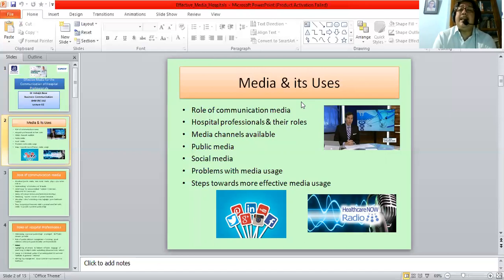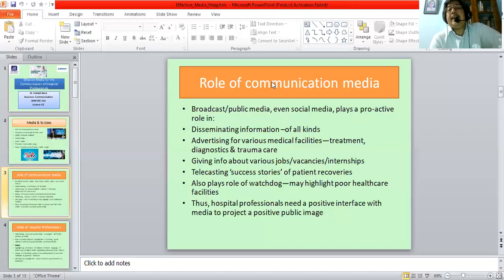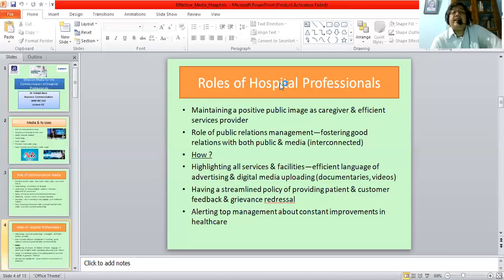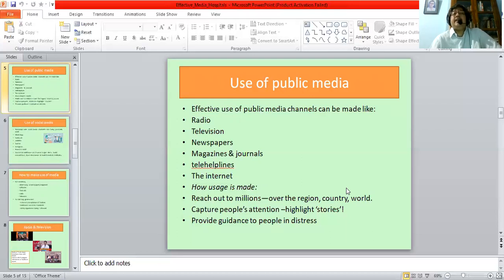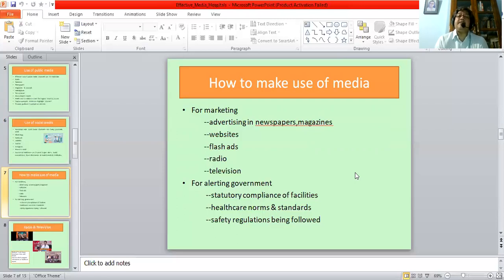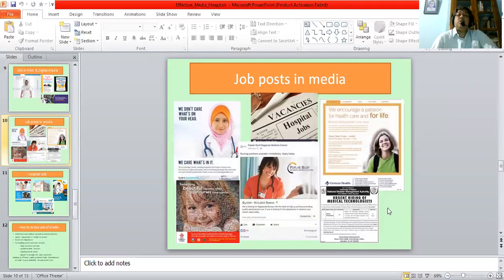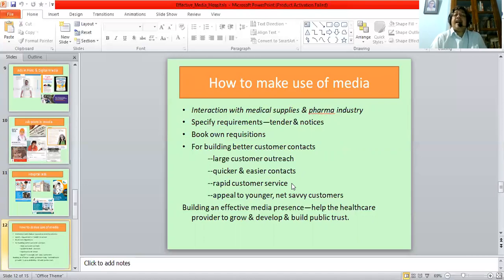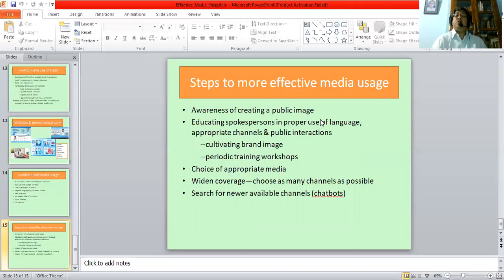Effective Media Use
How hospital management professionals can make effective and positive use of public media in their job.